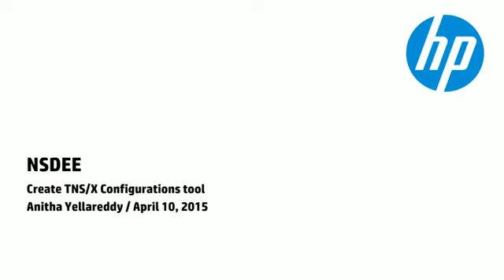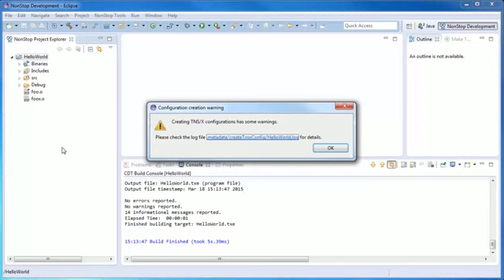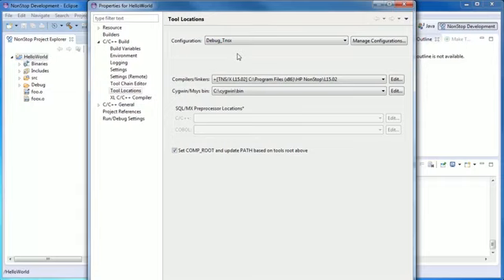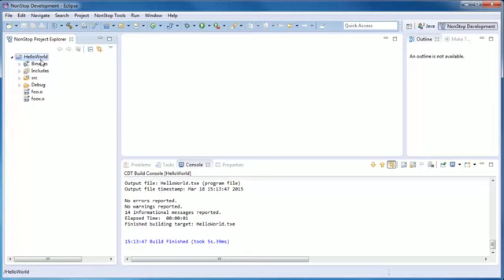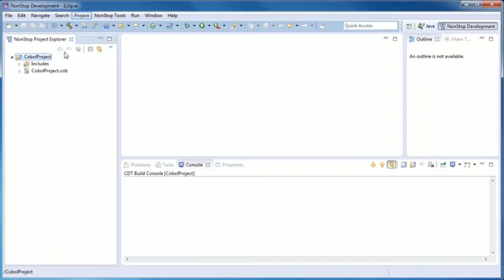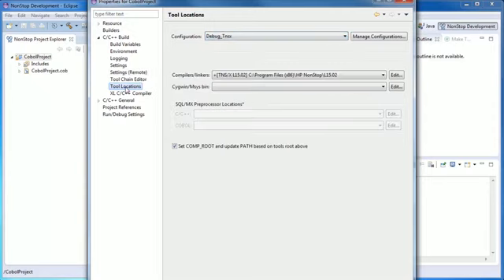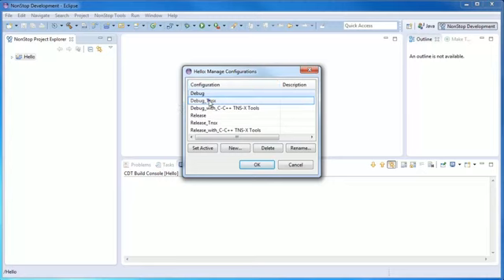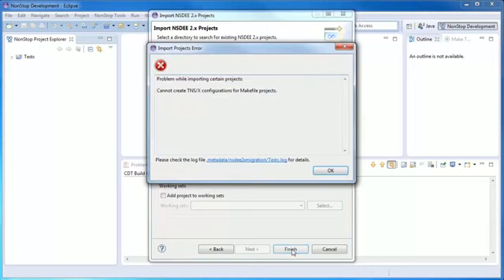NSDEE Create TNS/X Configuration Tool